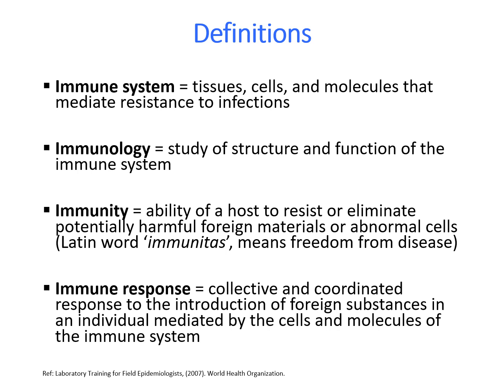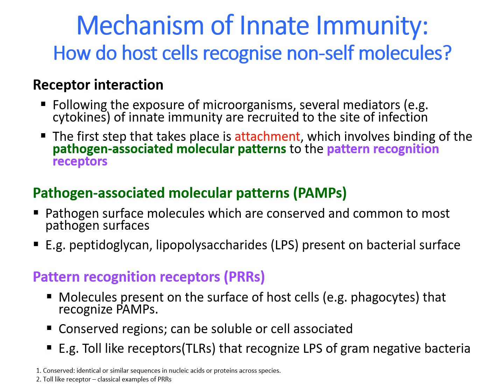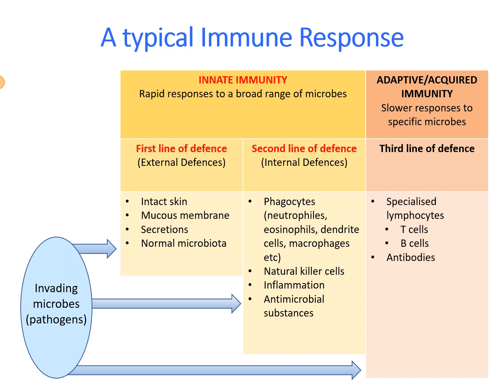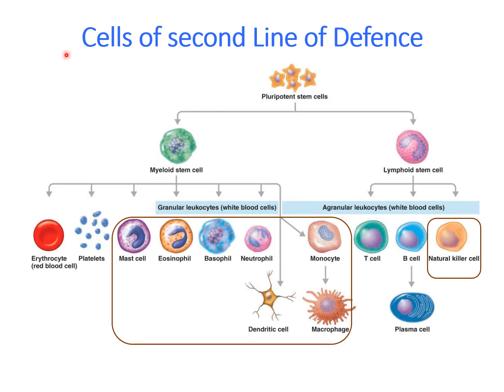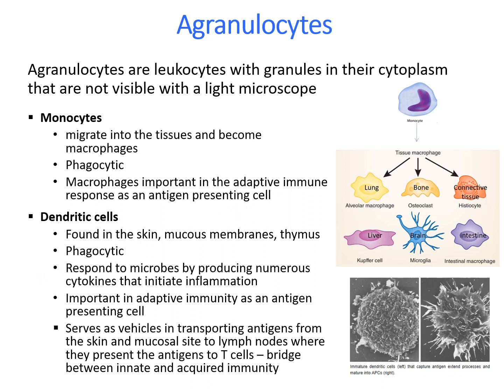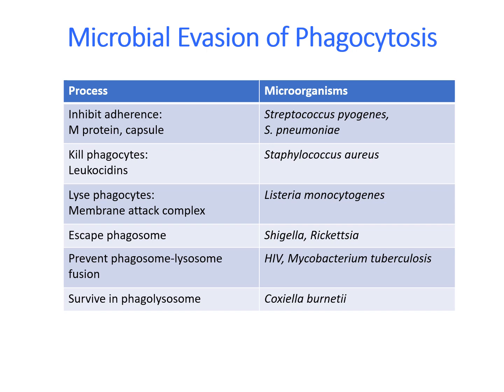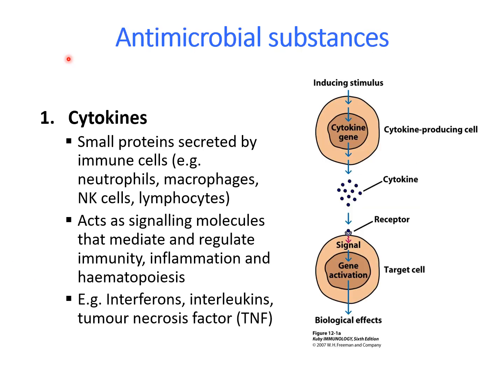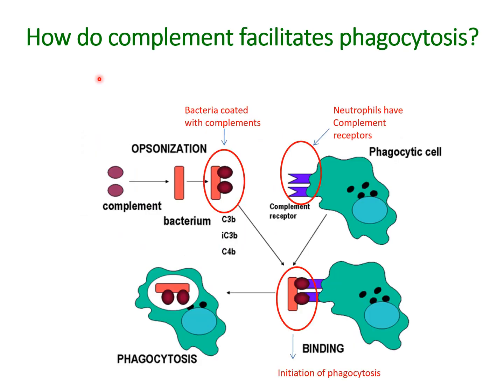LECTURE 7_IMMUNITY